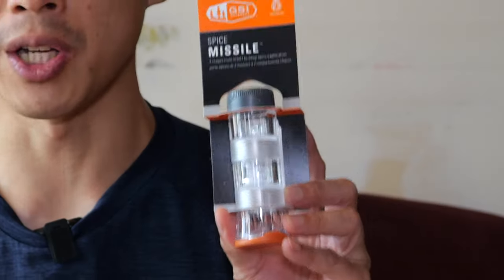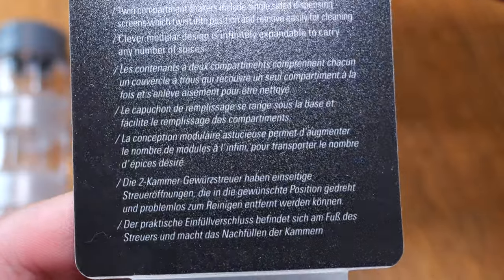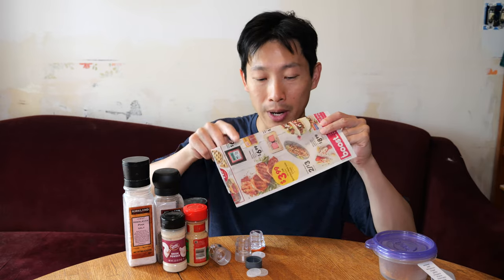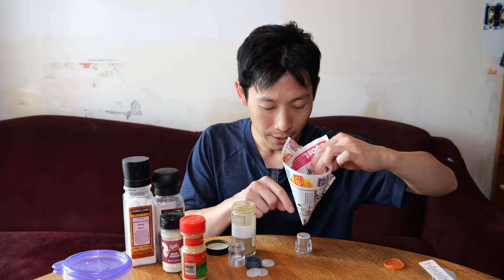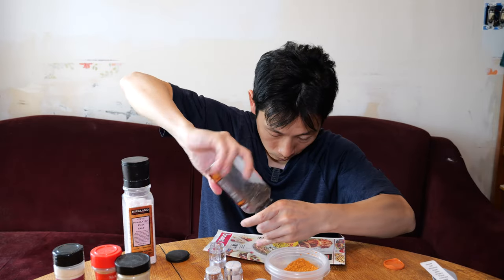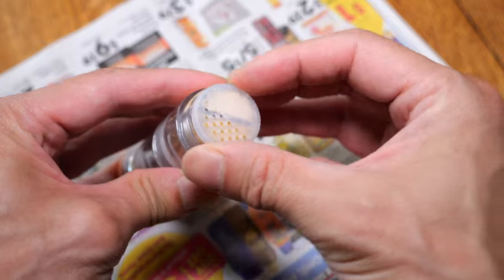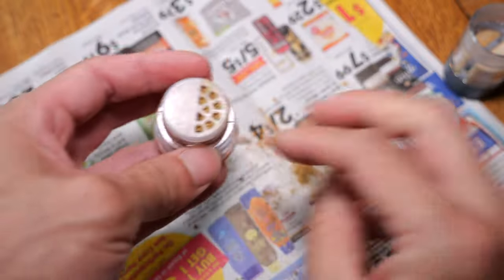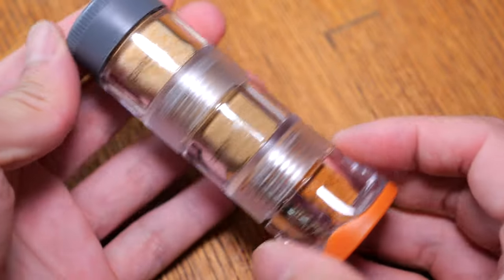GSI Spice Missile Camping Spice Carrier Review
I'm reviewing the GSI Spice Missile for those times when you feel you are carrying way too many individual spice containers when all you use is a few pinch. Give it a try and see how long one little container will last you, you might be surprised. Hope you enjoy the review as I sure would've love to see my own video before making the decision to buy this item. Enjoy!

Spice Missle(6 - 0.1oz compartments)
Spice Rocket (6 - 0.5oz compartments)